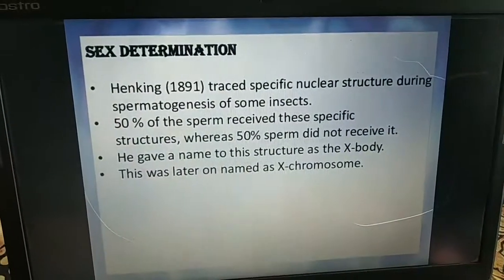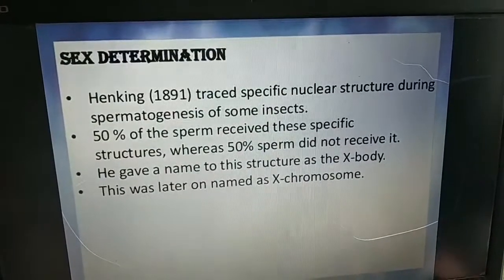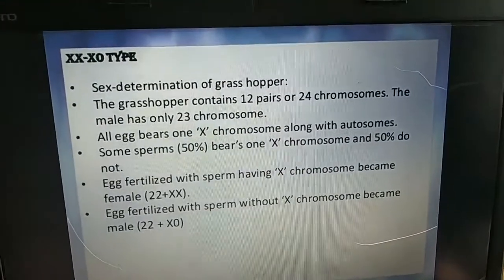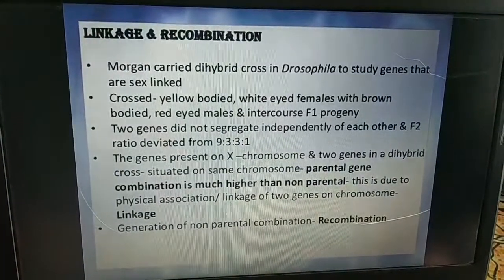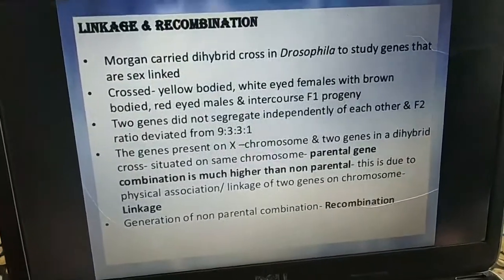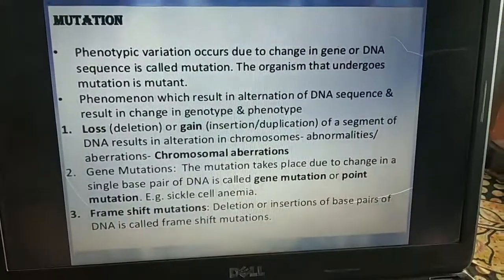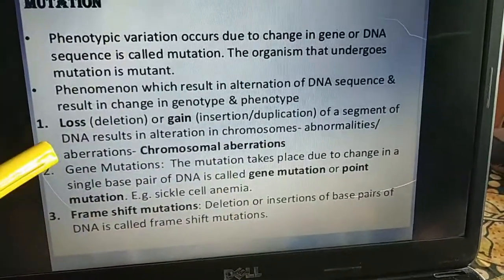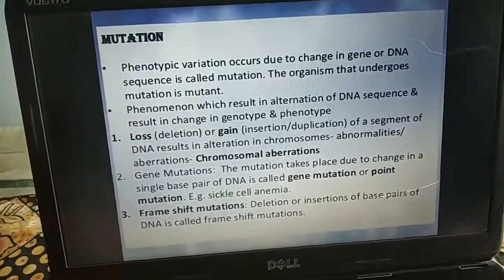Linkage and recombination(XII)